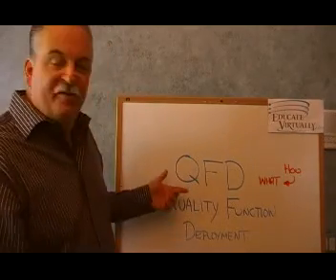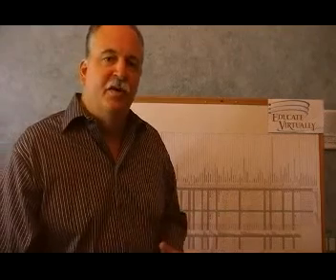QFD03 Process Improvement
QFD, Quality Function Deployment can be applied using VOC and Quality Requirements versus Process Variation Contributors to Prioritize. The third of 3 videos that explain the QFD process.